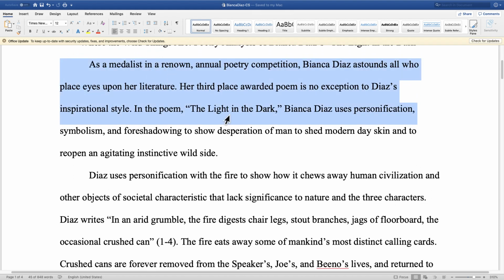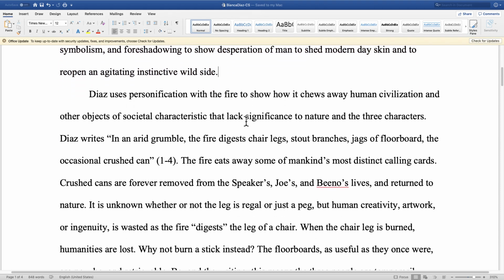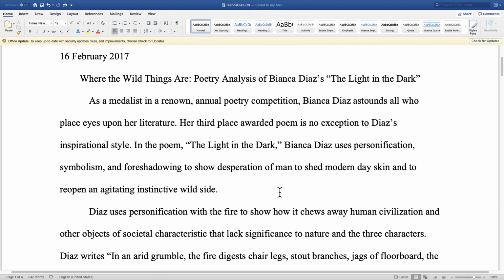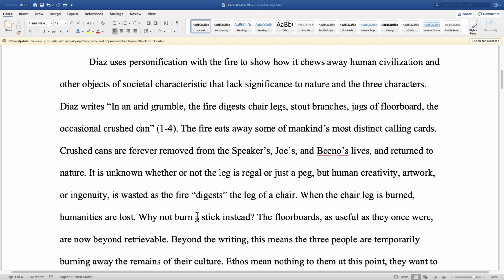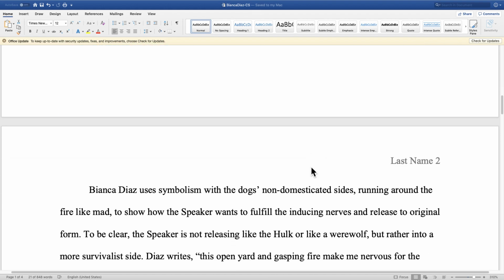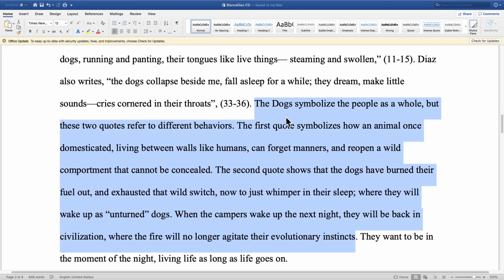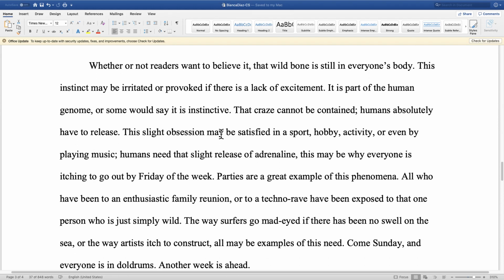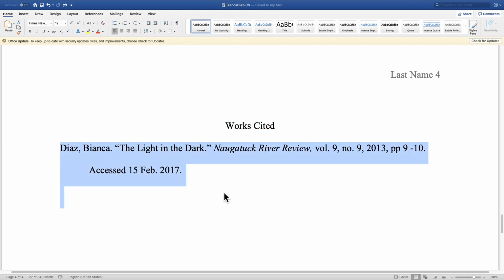Anatomy of a Comp II Essay